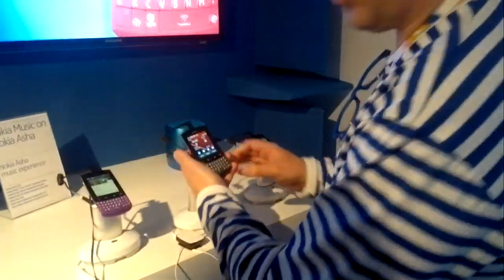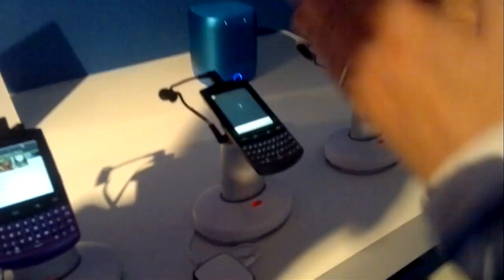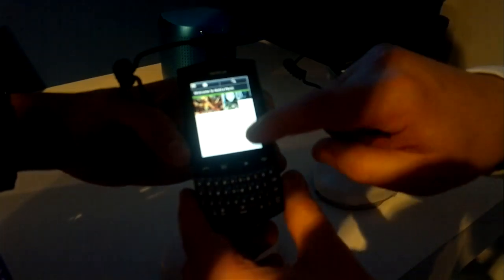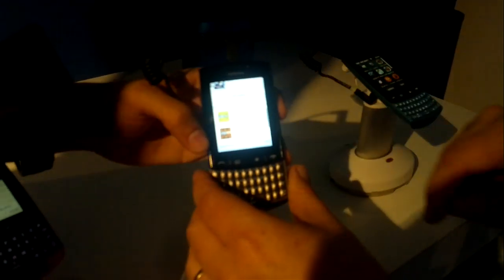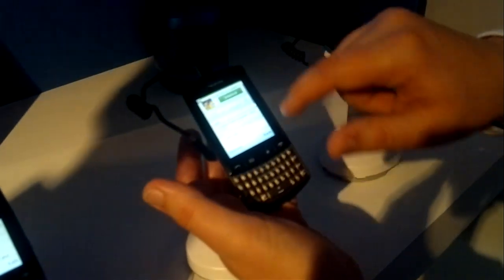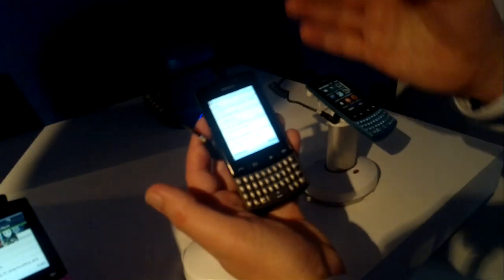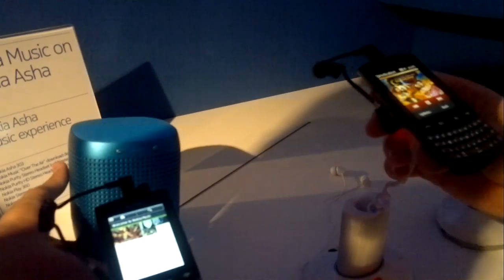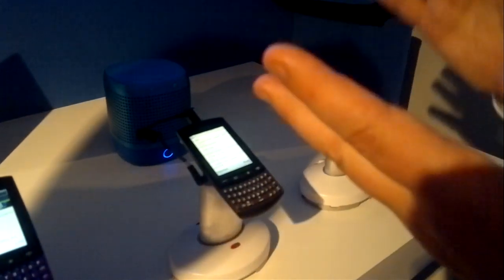Nokia Music on the Asha 303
A quick demo of the entertainment capabalities of the S40/Asha devices (demoed on the asha 303); including unlimited music, compressed music downloads for data control, web based music client with 'streaming'